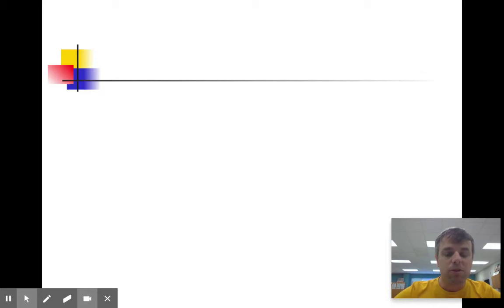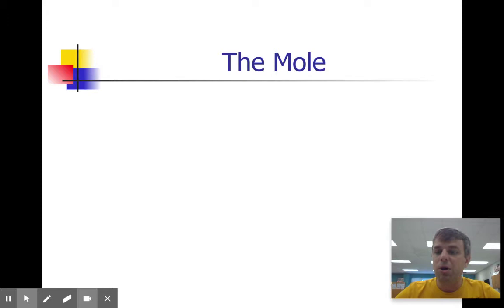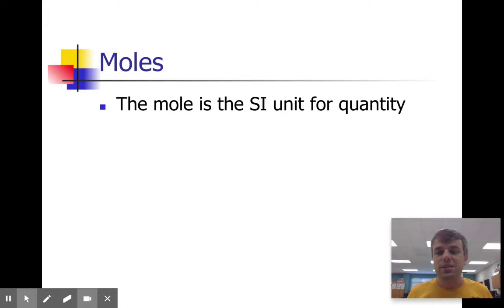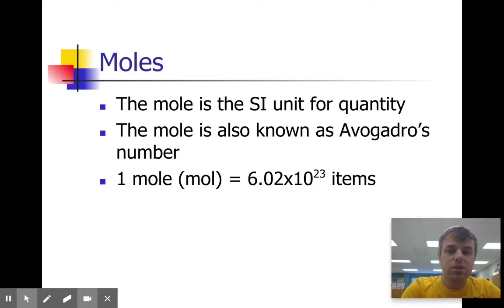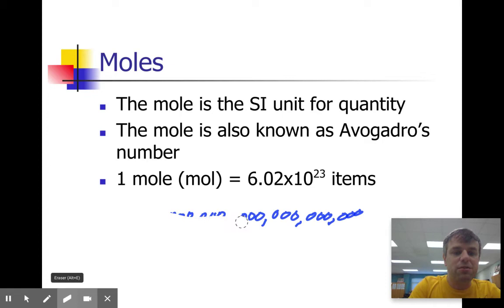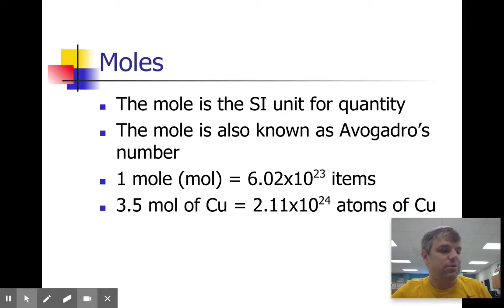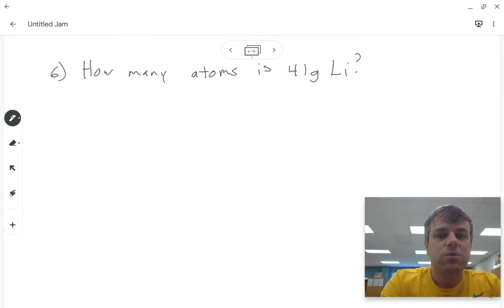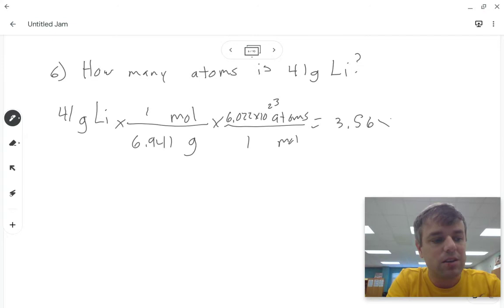Chemistry Unit 5 Lesson 1: Moles introduction